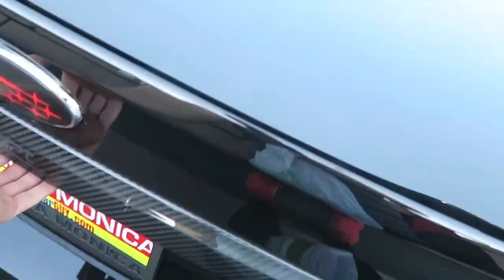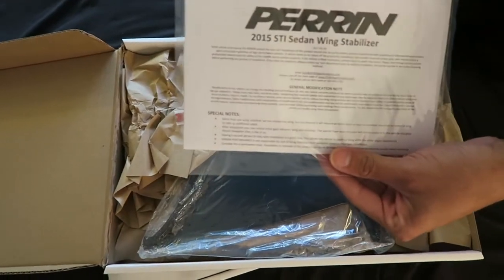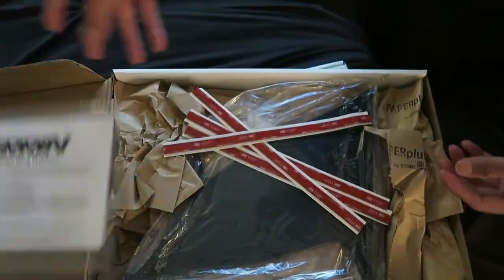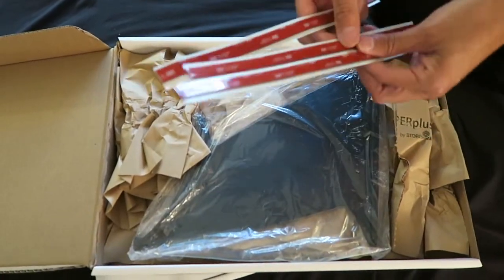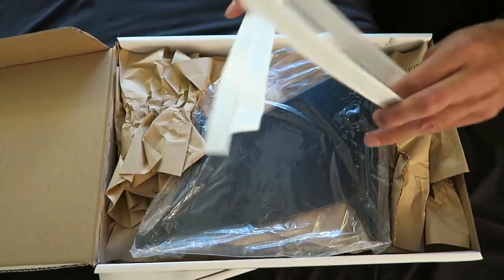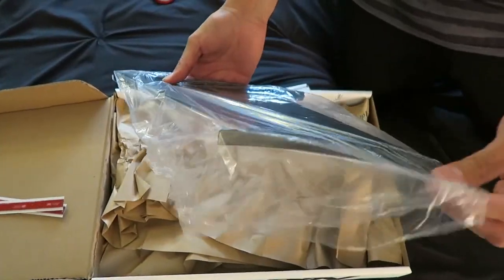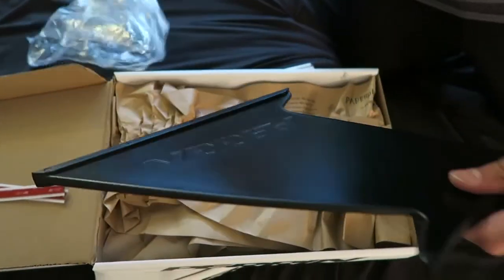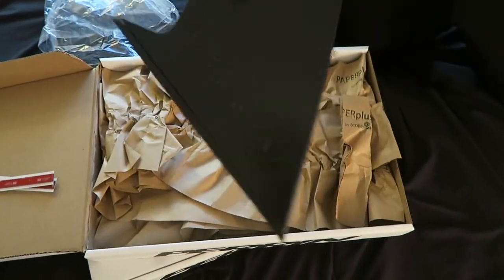Subaru WRX STi Wing Stabilizers [by PERRIN]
Another install fun video of the wing stabilizers for the STi wing. Enjoy.